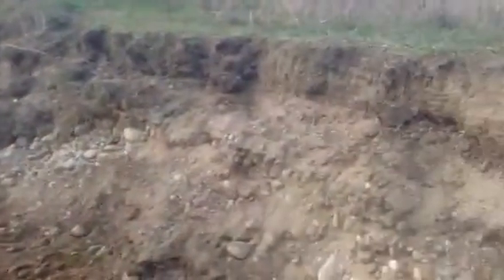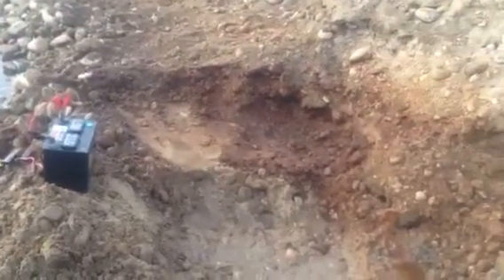Electric Highbanker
Using 2-1000gph electric 12v DC pumps with Gold Hog mat in my Highbanker.